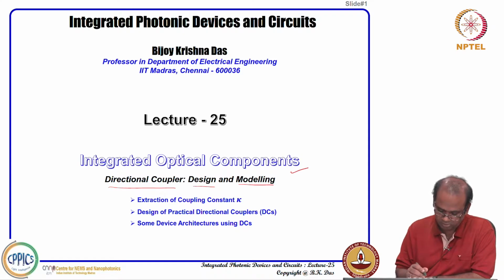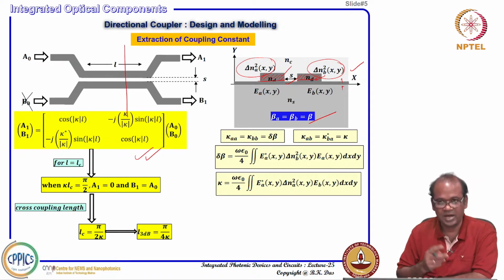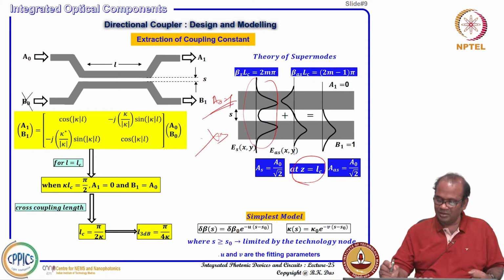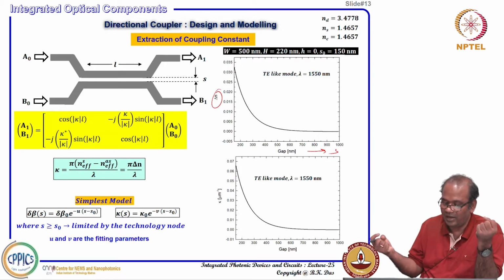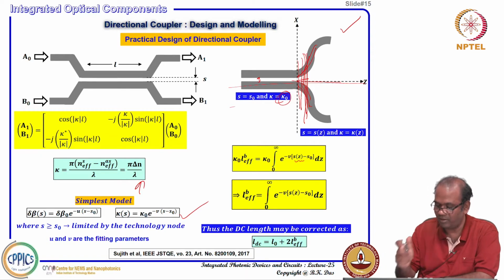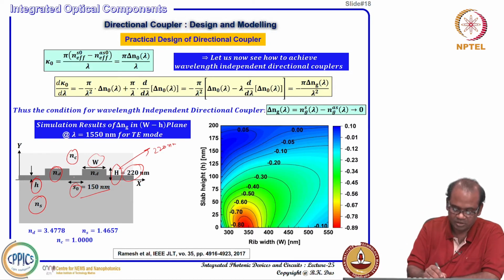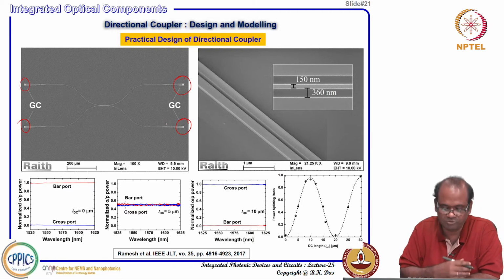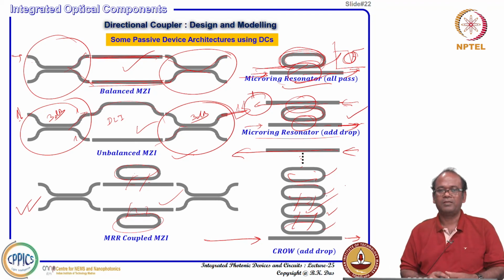Integrated Optical Components: Directional Coupler: Design and Modelling